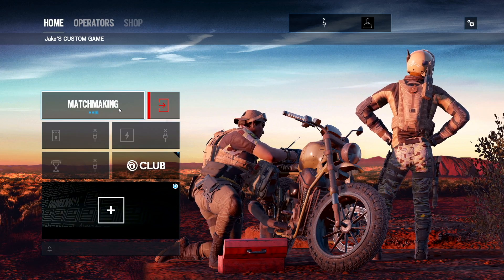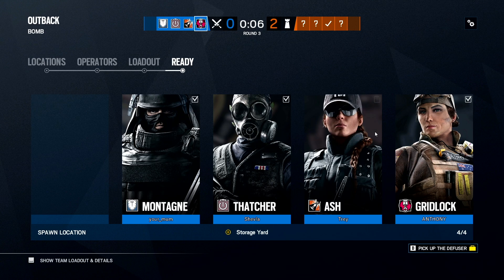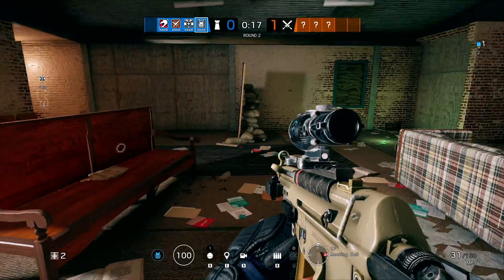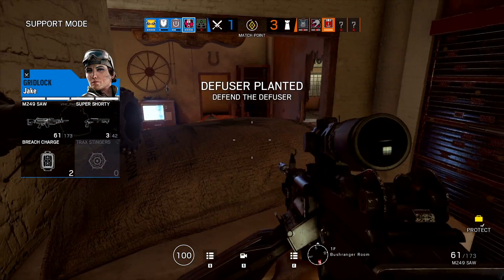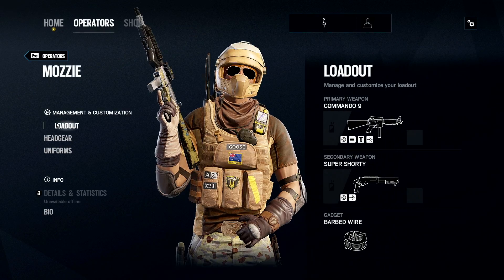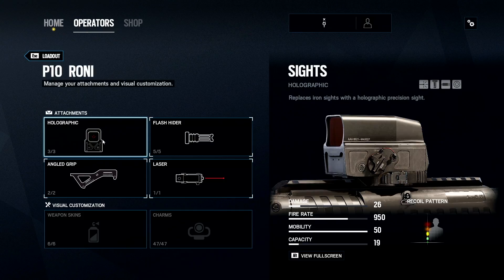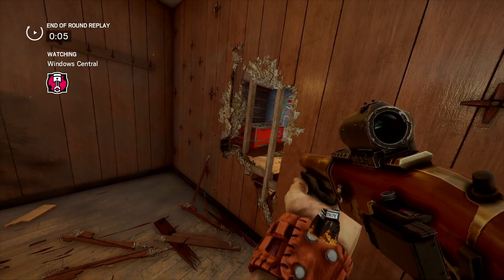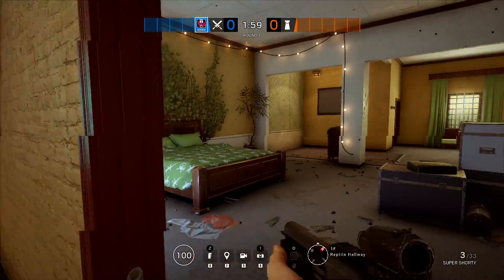5 Things you need to know - Operation Burnt Horizon: Mozzie and Gridlock Reveal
Having played the new operation at the Six Invitationals, here is a break down of some of the extra info you probably didn't know!

My Sensitivity Settings for Rainbow Six on PC - 1000 DPI in Game 7 Hor and Ver. 50 ADS.